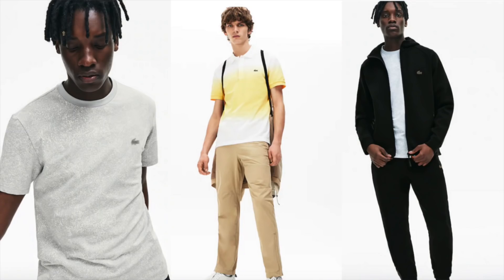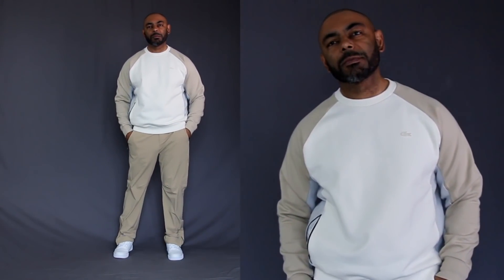How To Wear Lacoste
In this video, Jeff from The Style O.G. shows a look book of several outfits with the Lacoste Motion collection. He shows the great combination of style and motion in these modern classic styles from Lacoste.

Lacoste Blue Premium Motion Pique Polo
Lacoste Navy Reflective Croc Long Sleeve T Shirt
Lacoste Motion Bermuda Shorts
Lacoste Red Ultra Light Motion Polo
Lacoste Motion ColorBlock Crew Sweatshirt
Lacoste Motion Ergonomic Pants